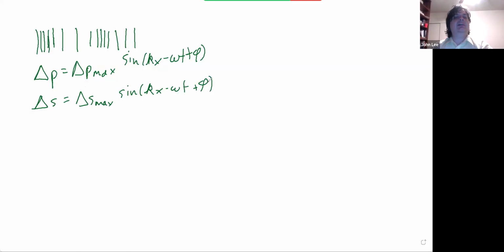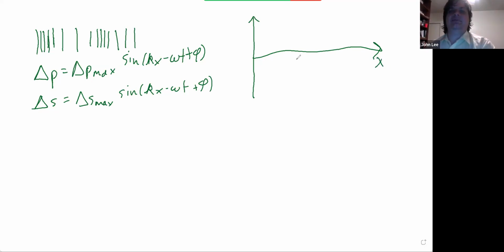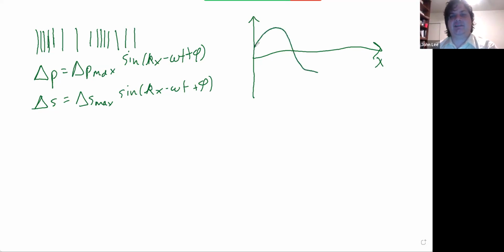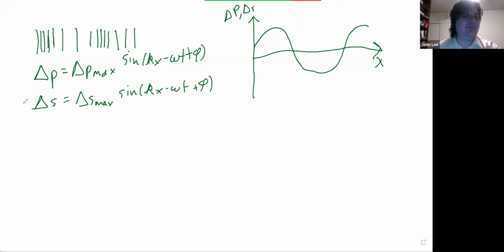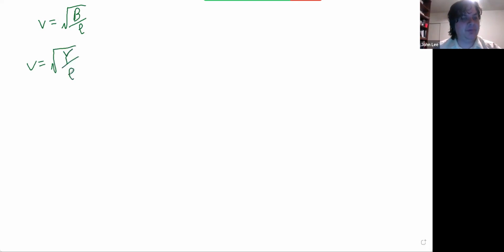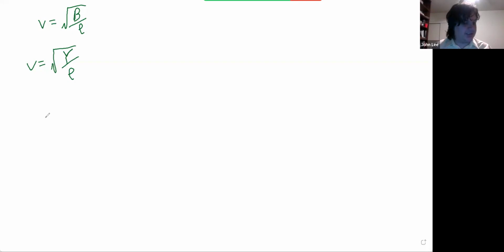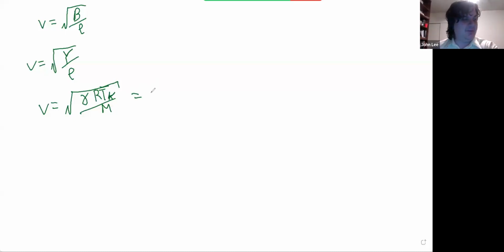Chapter 17 Sound Speed of Sound